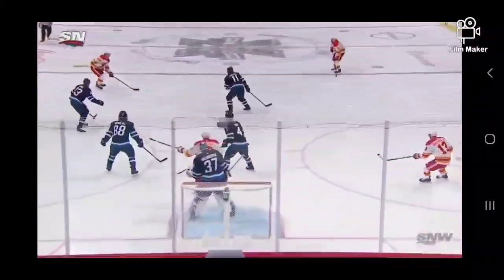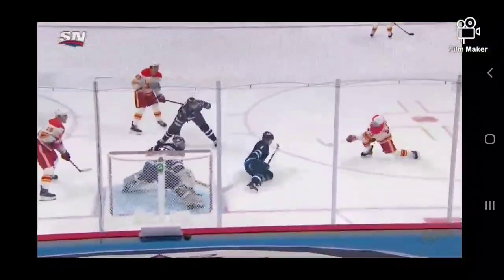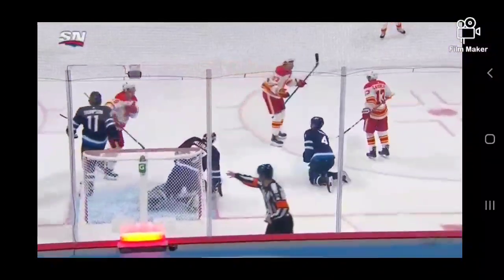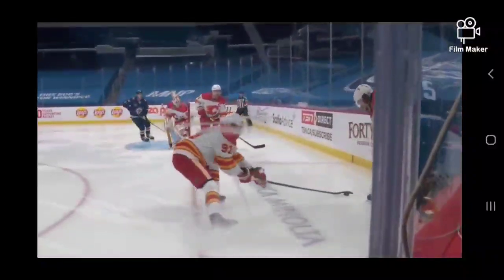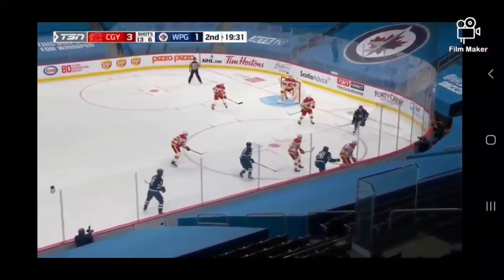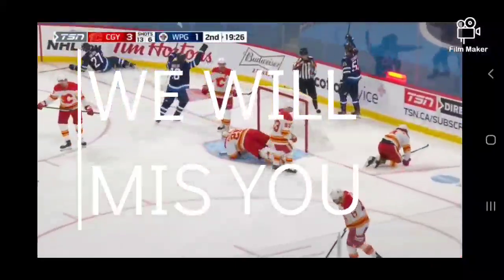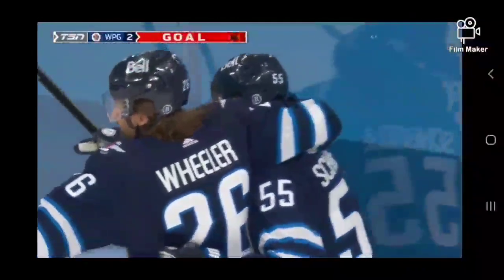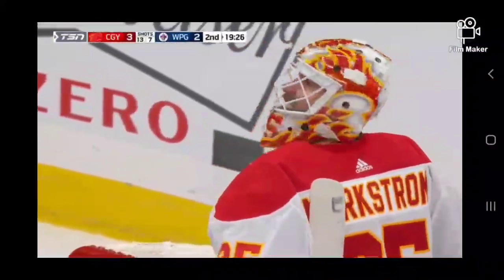Calgary Flames Vs Winnipeg Jets Highlights 2021 6/7